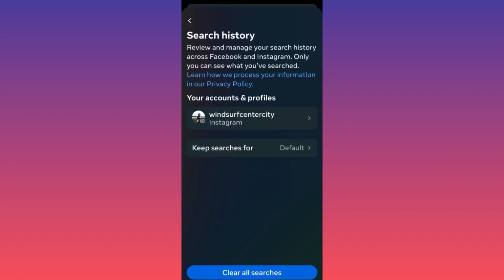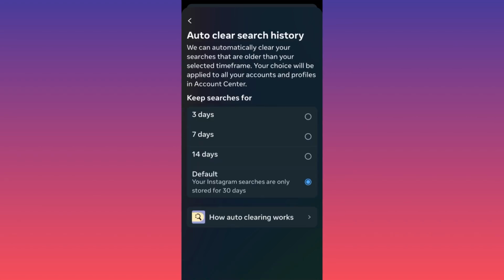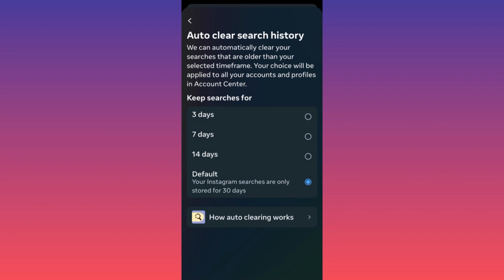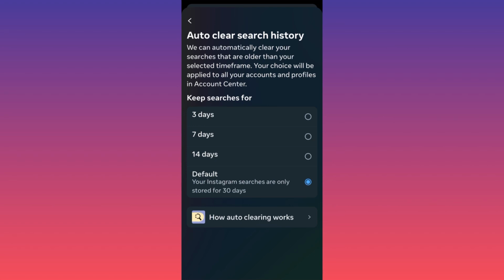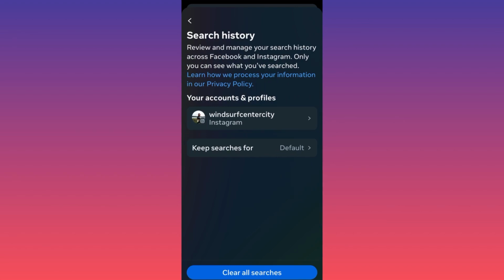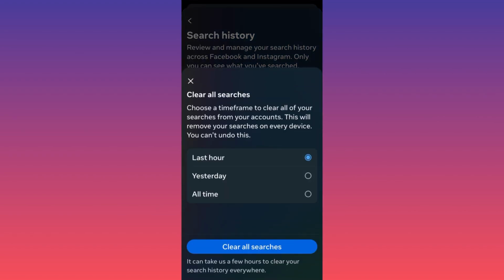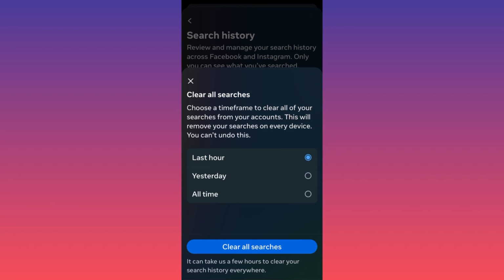How to Clear Instagram Search History in one click (2024)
In this video you will learn how to clear instagram search history in one click and how to clear instagram search history as well as instagram clear search history. In this tutorial video, you'll learn a quick and easy method to clear your Instagram search history in just one click. The content will cover the step-by-step process of clearing your entire Instagram search history, providing insights into managing and maintaining your privacy on the platform.

📚Elon Musk's Secrets to Success:

📚Maximize Results with GPT-3: